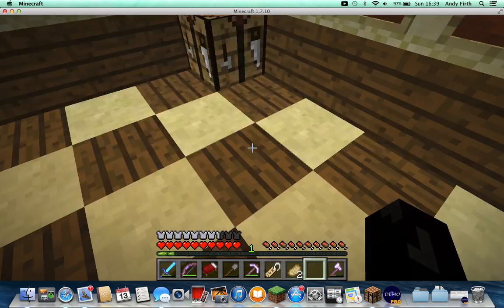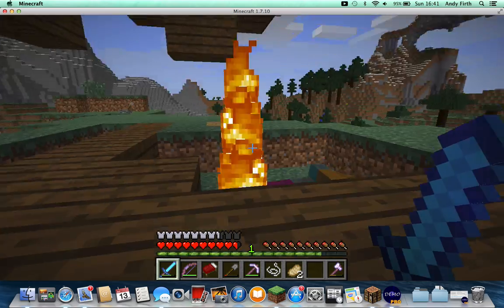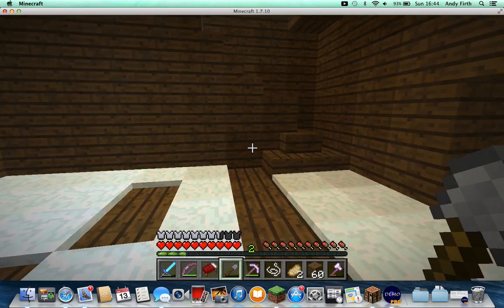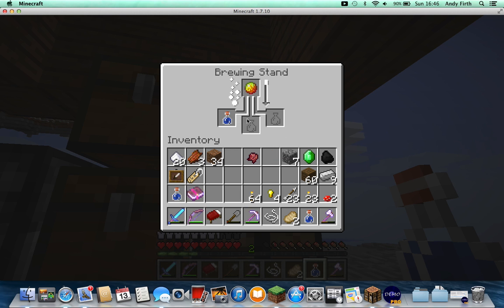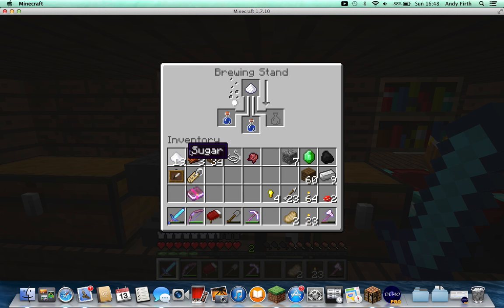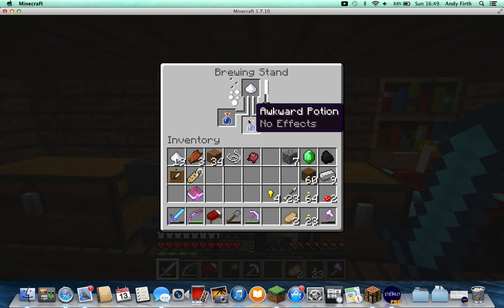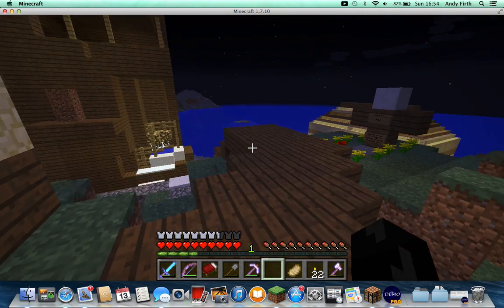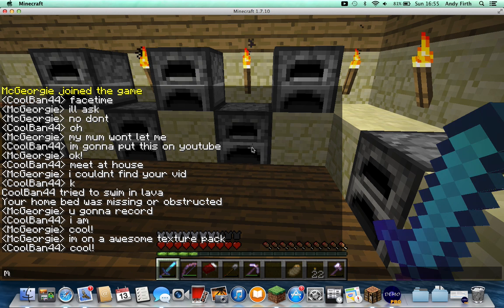Frownie Brownie [4]